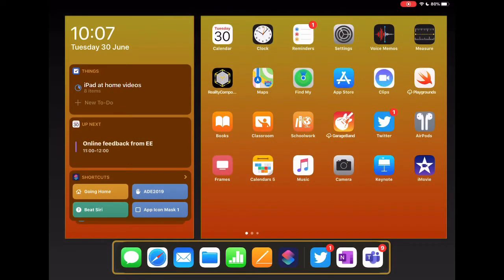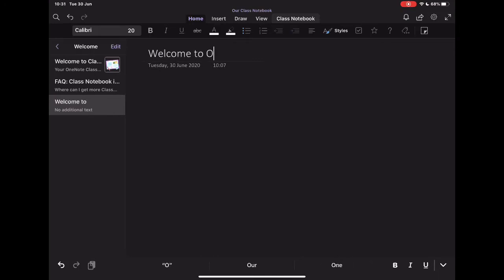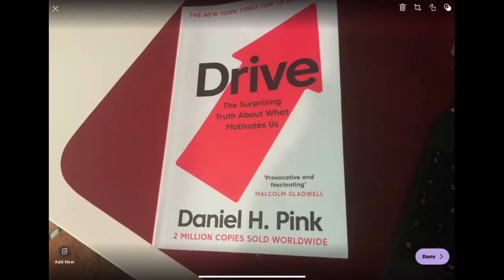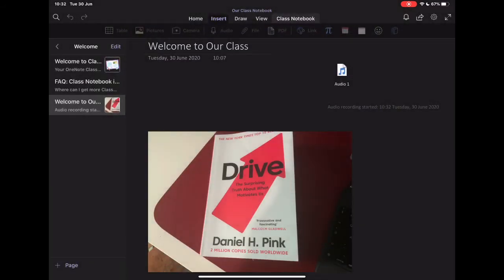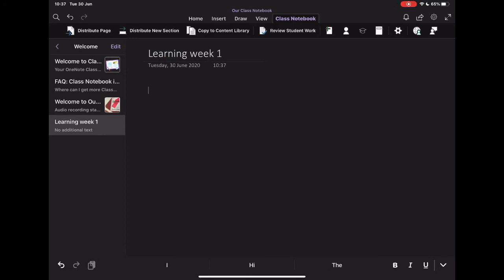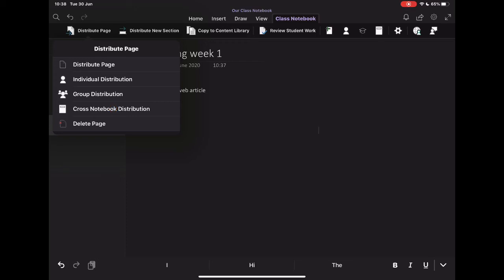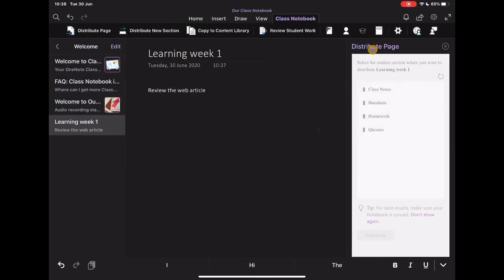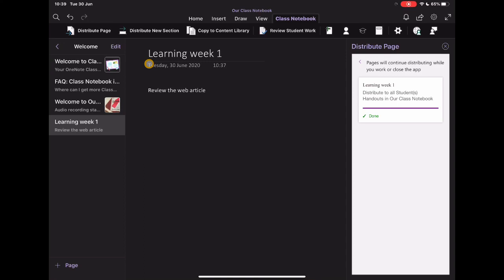Teams Tips: Adding Pages in Class Notebook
In this video we take a look at how you can add additional content to your Notebook and distribute it to the students.  This helps in developing content and making sure its in a place where your students can see it.